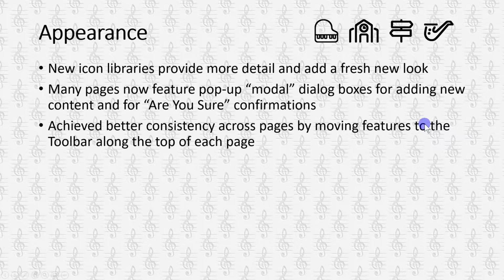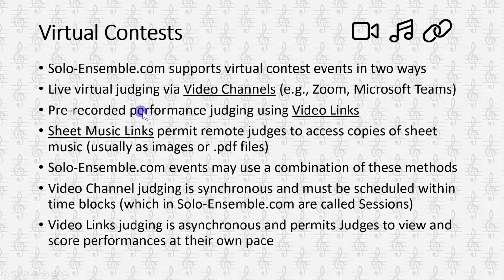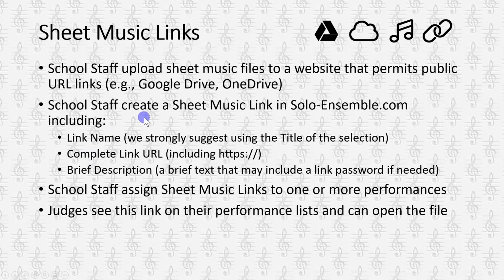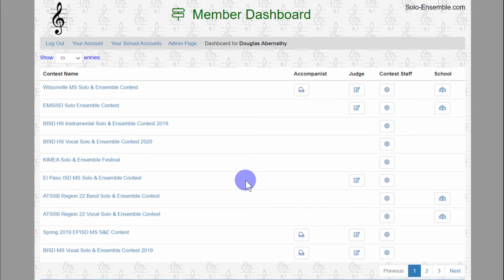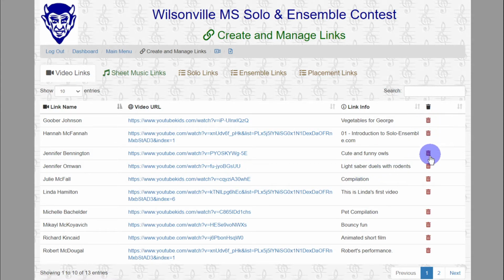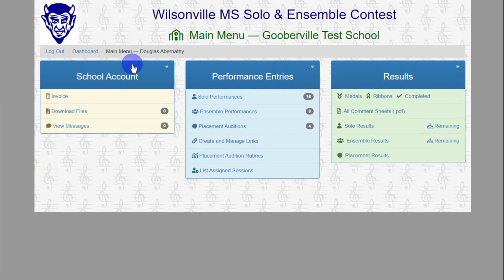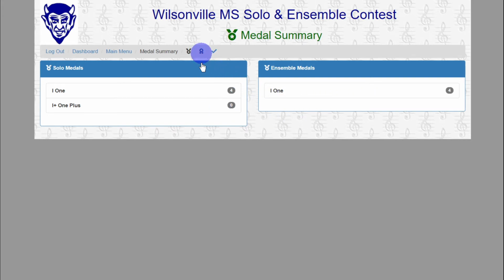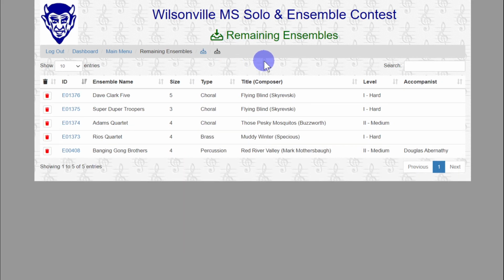11 - Whats New for 2021 School Staff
New features in Solo-Ensemble for 2021 focusing on School Staff users (Music Educators): Appearance, Ease of Use, Virtual Contests.